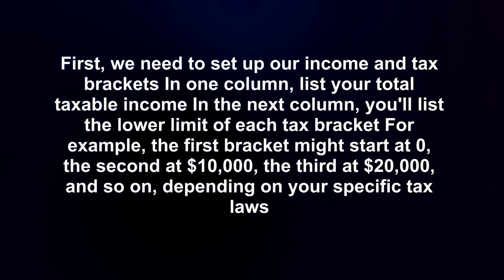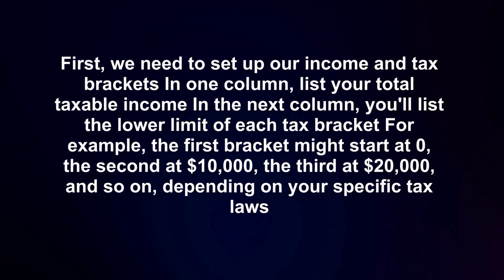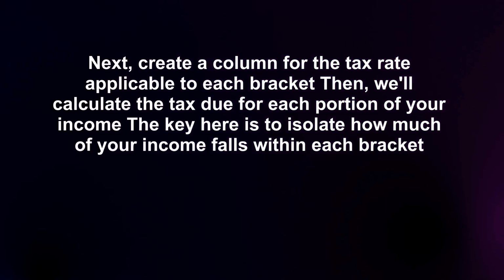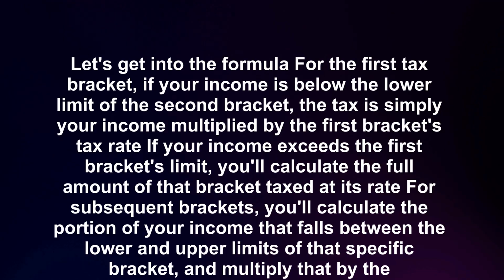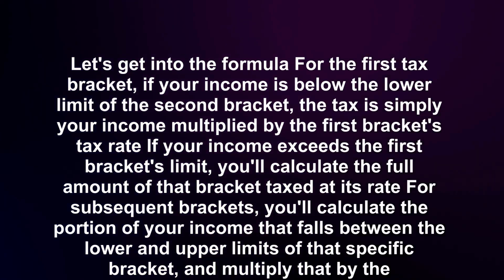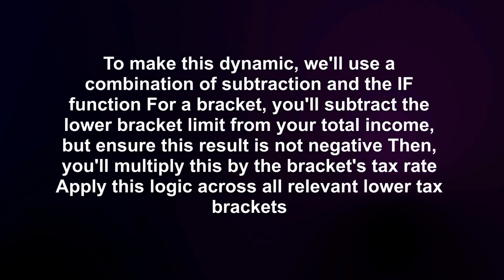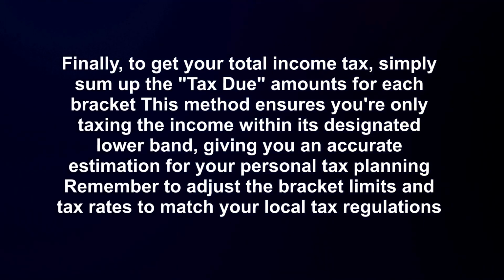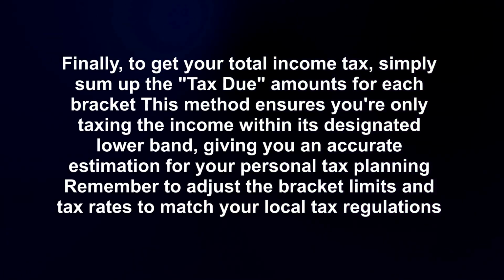How to Work Out Lower Band Income Tax In Excel - GUIDE!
How to Work Out Lower Band Income Tax In Excel: _How to Work Out Lower Band Income Tax In Excel_ explains how to use Microsoft Excel to calculate income tax for lower income bands, offering step-by-step instructions and formulas for accurate tax estimation and planning.

00:00 Intro
00:11 Setting Up Income and Tax Brackets
00:27 Defining Tax Rates and Calculating Tax Due
00:40 Formula for the First Tax Bracket
00:57 Calculating Tax for Subsequent Brackets
01:08 Dynamic Calculation with Subtraction and IF Function
01:32 Summing Tax Due for Total Income Tax